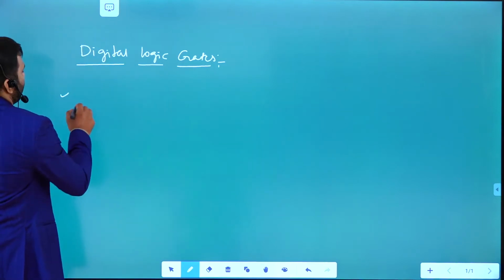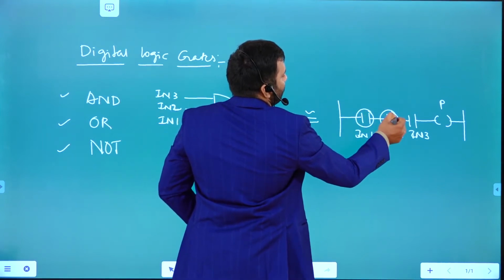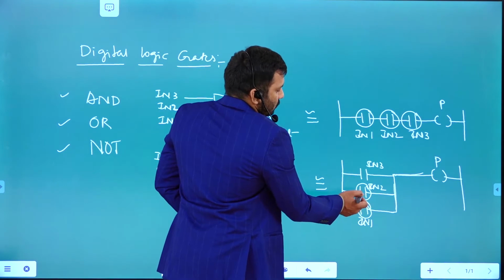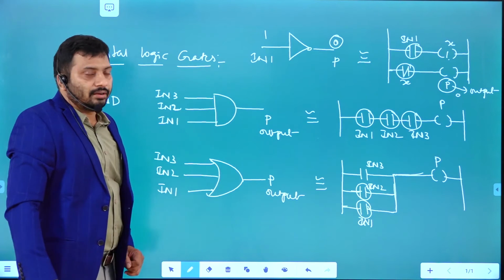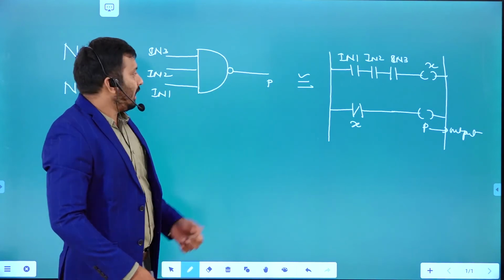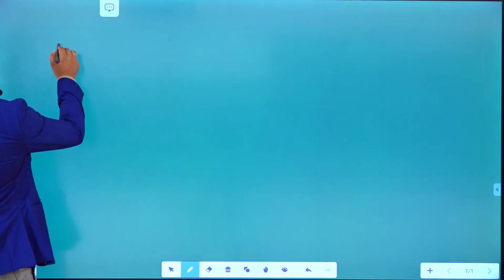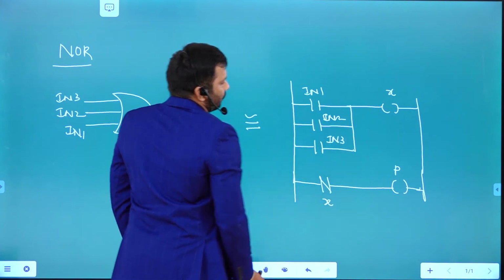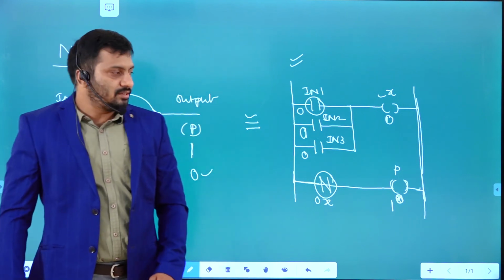U2_L6_PLC Digital Logic Gates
Explained Digital logic gates with Ladder logic's